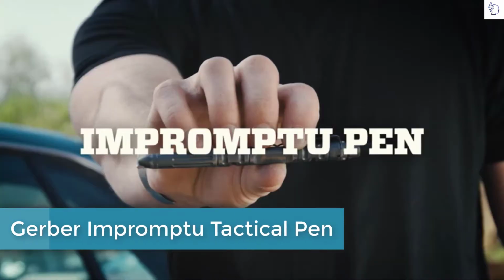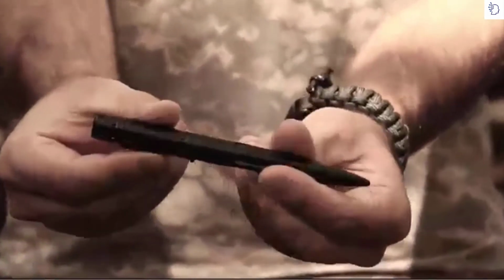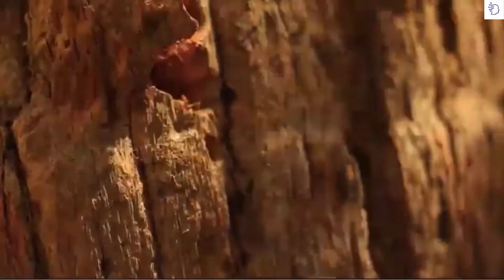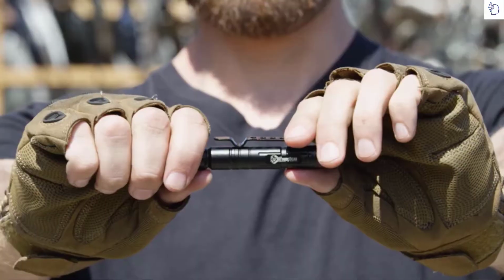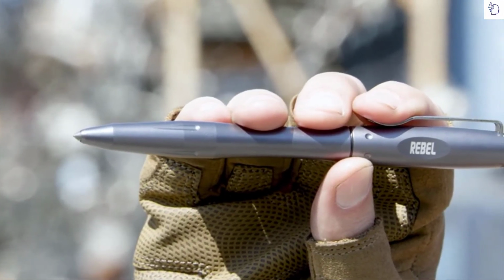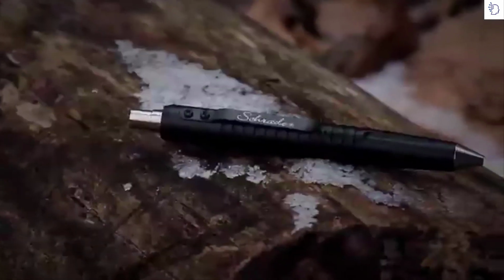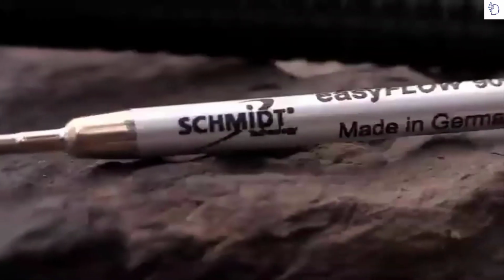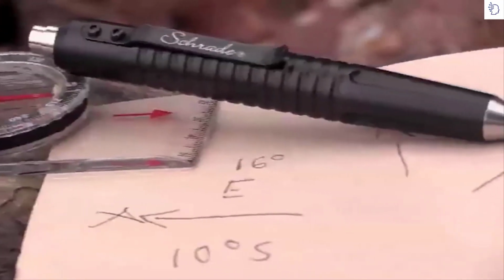Best Tactical Pen of 2021 | Best Tactical Pens review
► Links to Best Tactical Pen of 2021 | Best Tactical Pens review

►5.Tactical Pen for Self-Defense
►4.Gerber Impromptu Tactical Pen
►3.Schrade SCPENBK 5.7
►2.The Atomic Bear Tactical Pen
►1.The Atomic Bear Tactical Pen

The tactical pens provide a low profile tool that can be a lifesaver in a difficult situation. People carry this type of tactical pens as a standard writing tool, but above all they have them on hand when they walk through a less reliable part of the city late at night.
The origins of the tactical pens date back to a Japanese named Soke Takayuki Kubotan.
Kubotan invented a tactical weapon with a keychain in the 60s.
His initial model had fingers gripped, an opaque tip at one end and the ability to hook it to his key ring.Tactical pens have increased in complexity and effectiveness over the years and there are many more options today than in the days of Kubotan.
This tactical pen by Schrade is a perfect mix of safety, reliability and durability. With the cap on, he is a hidden assistant in any self-defense situation. When the lid is removed, it looks a lot like a normal pen. It can also be refilled with black Schmidt P900 Parker Style pen cartridges for continuous use.

The Schrade SCPENBK is built with 6061 T6 CNC machined aluminum and has a length of 5.7 inches and weighs only 1.4 ounces. It also offers a pocket clip and a screw-on cover designed to optimize accessibility. Best of all, it can be refilled with black Schmidt P900 Parker Style pen cartridges for continuous use.